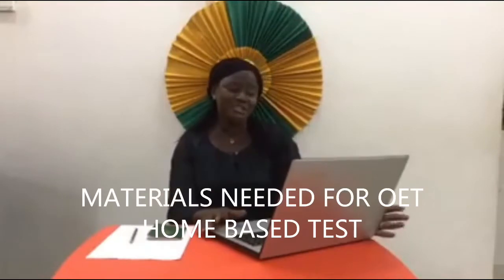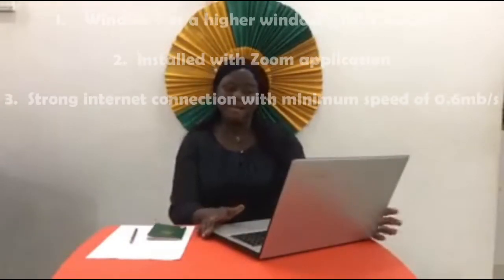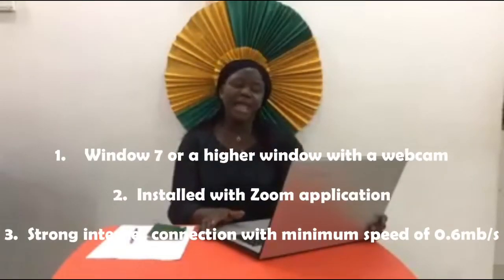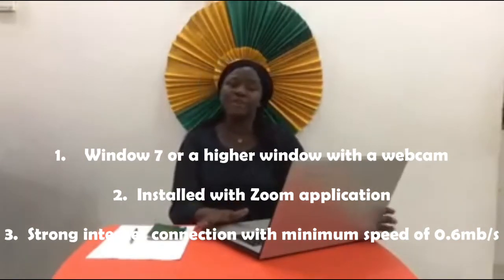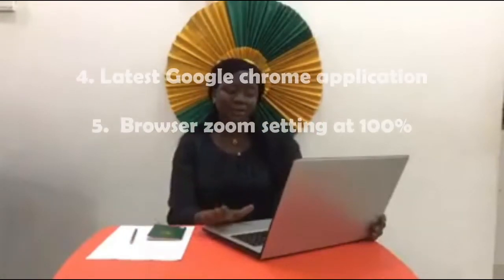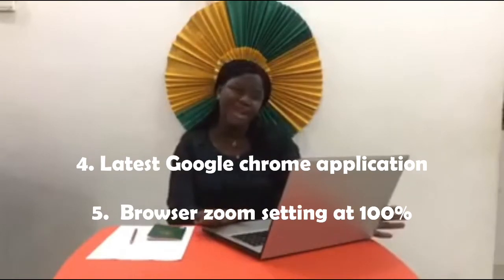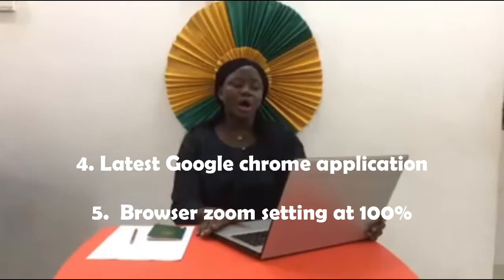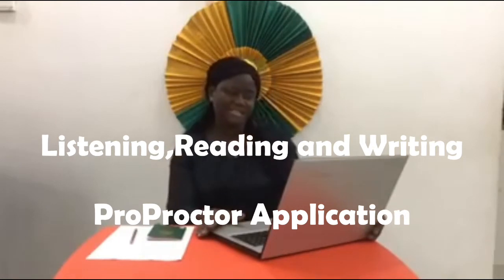OET SPEAKING TIPS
OET HOME BASED SPEAKING TEST TIPS